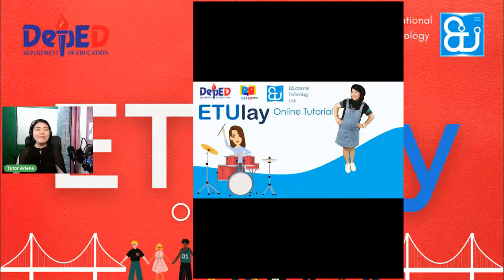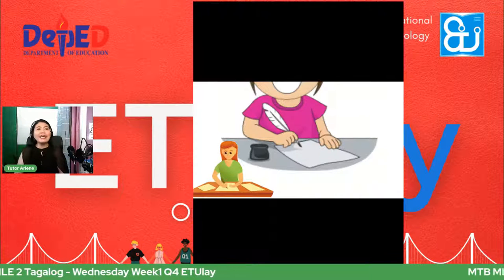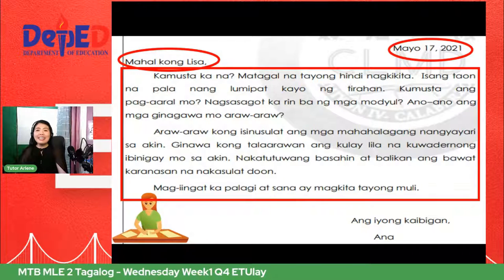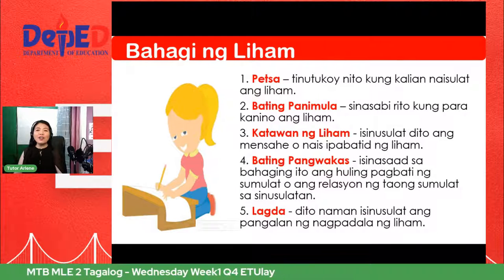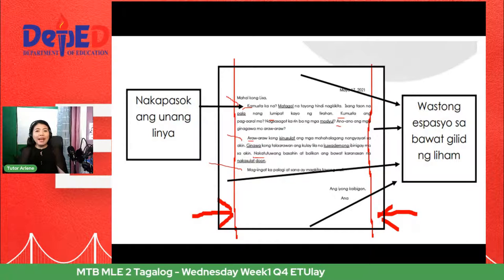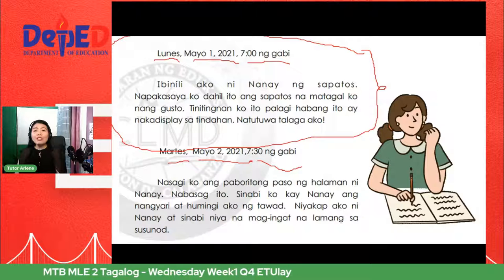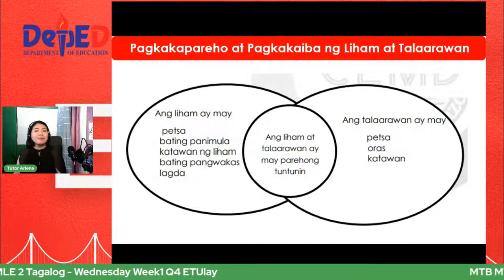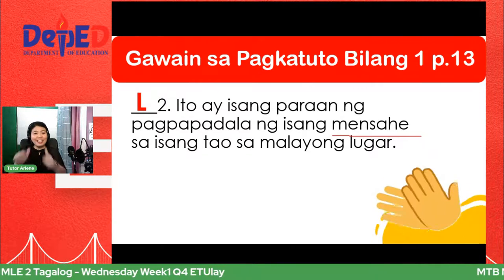MTB MLE 2 Tagalog - Wednesday Week1 Q4 ETUlay